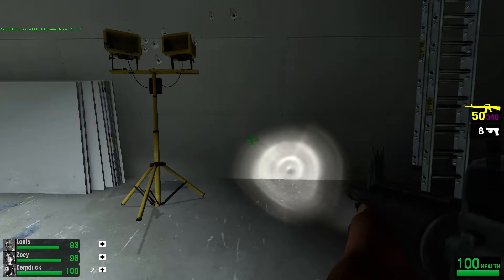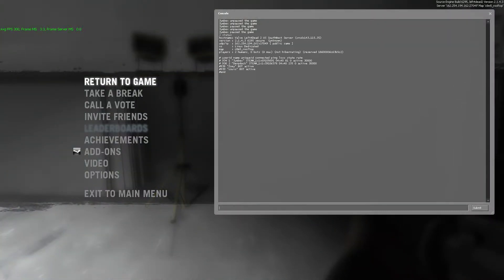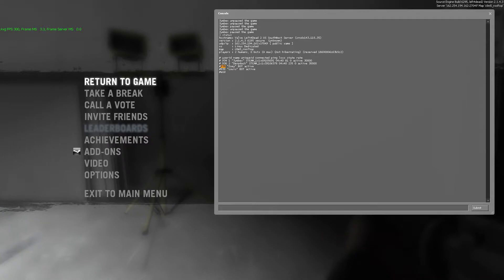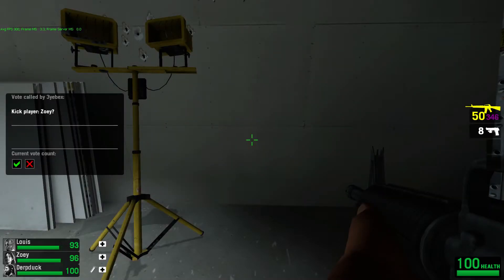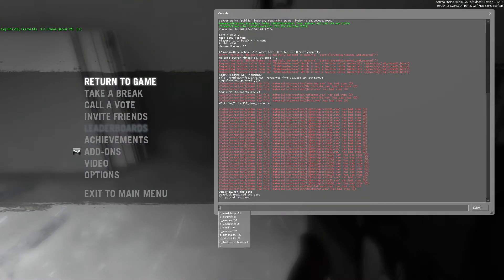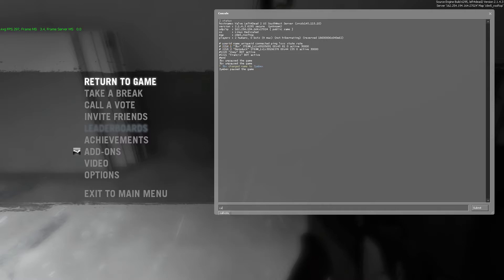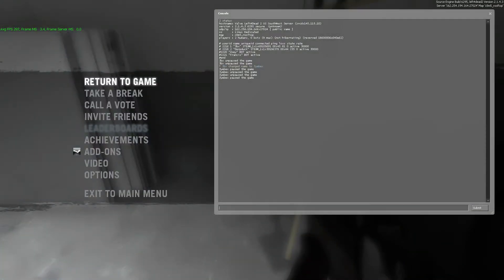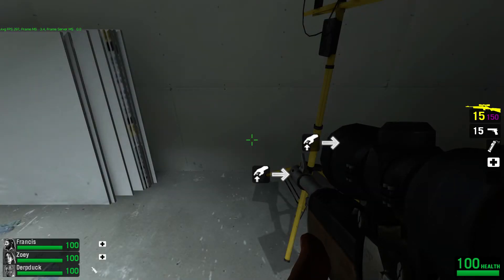[FIXED] How to use console to force votekick players from a server